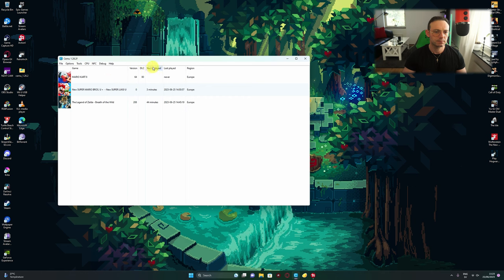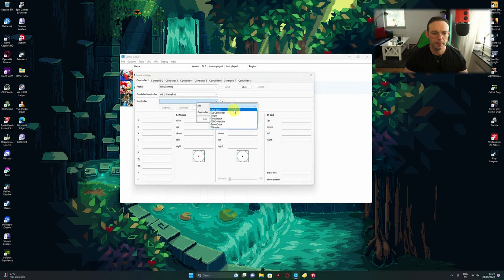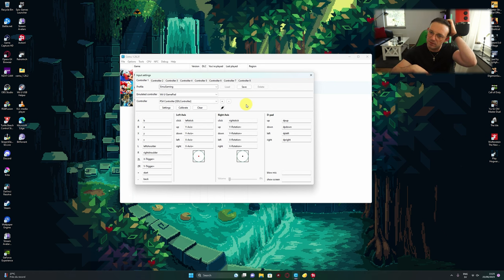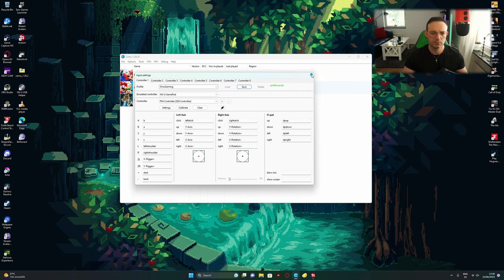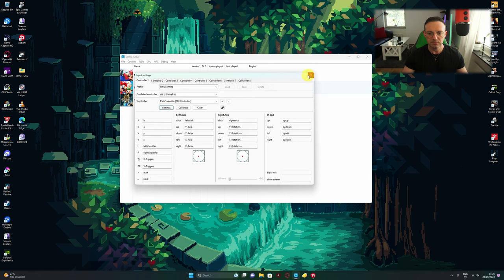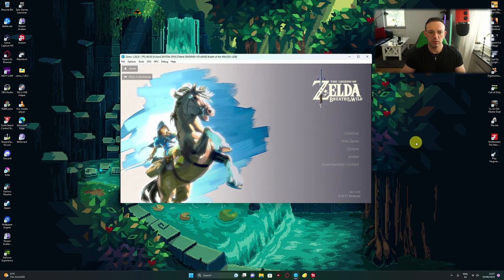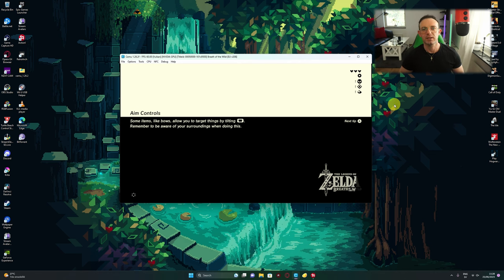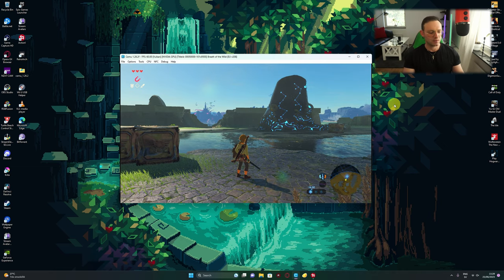HOW TO SETUP [PS4] CONTROLLER & MOTION CONTROL FOR [Cemu] EMULATOR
Hello whats up and welcome to the channel in todays video i finally guys i hade the time to get the video out but believe me its gonna be a banger easy and strait to the point motion control and rumble function ready. and as allays like it if you like it and dislike it if you didn't  and a sub is always appreciated Thanks Emu out and Happy Gaming